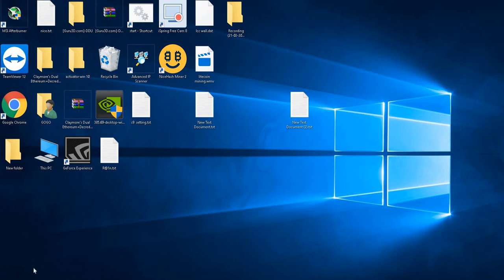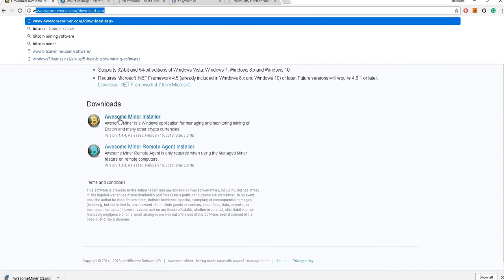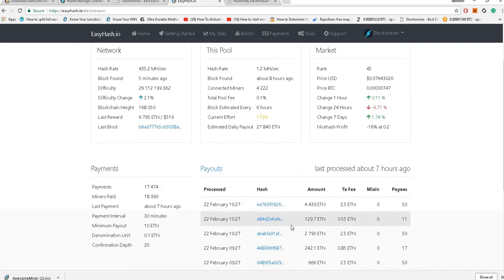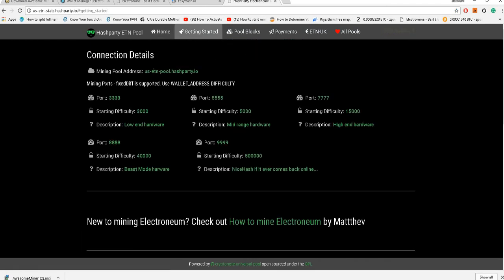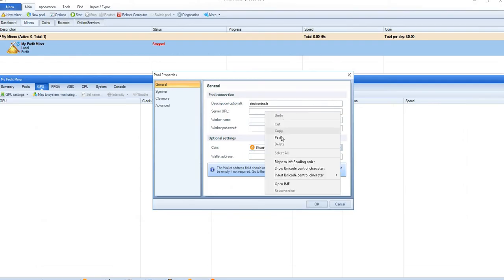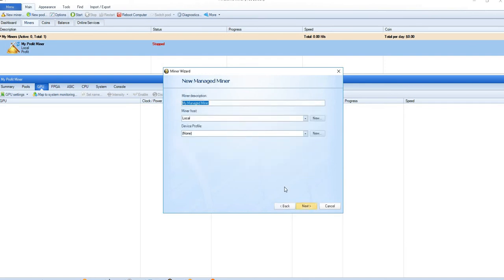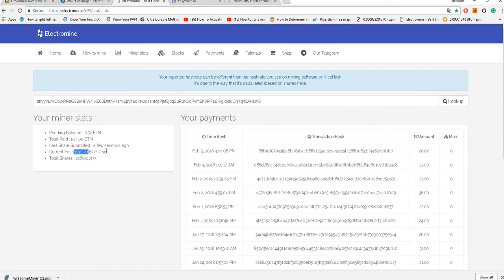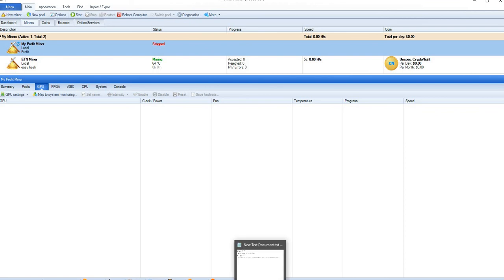How to mine Electroneum & Which is best Pool for ETN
This Video will explain you how to setup a GPU ETN (Electroneum) rig, also details of few mining Pools along with their results, to choose the best Suitable for you

Links related to Video:-

Awesome Miner

Official Electroneum Site to create wallet (creating a wallet is very easy there are many videos for it)

Three Reviewed Pools

Tips appriciated
BTC:- 16usKBB2pj9XbA2JhHak6UE3YHHGMWETsA